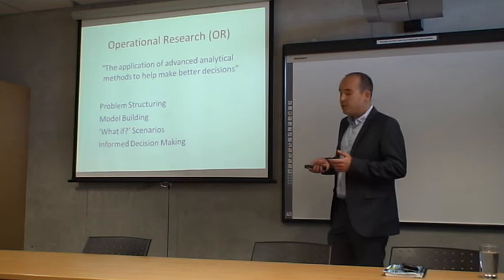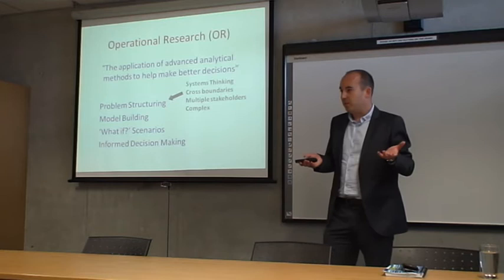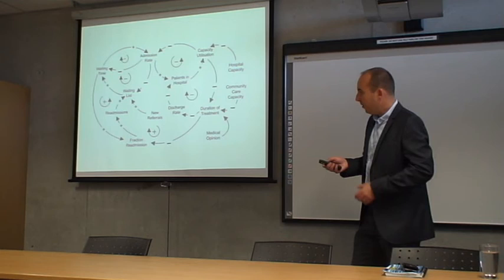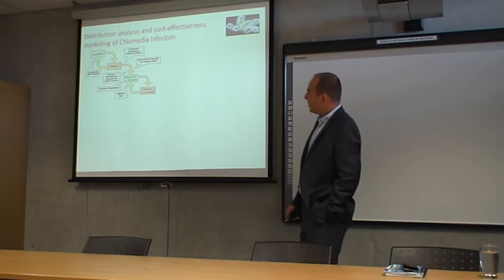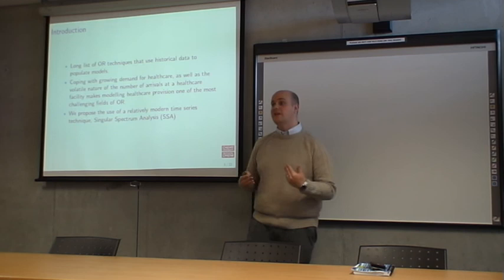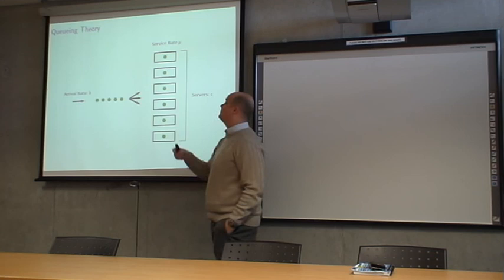Part 1: Prof. Paul Harper - Modelling for Effective and Efficient Health Services Delivery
Date: 15th September

Time: 3pm

Place: Room 730.373, Tamaki Campus, University of Auckland

Advances in treatments, ageing populations, global epidemics, increased patient expectations and limited resources are just a few of the many factors that have come to influence health services across the World.  In order to provide and deliver appropriate medical care, effective planning and management of health services is essential.  The provision and successful utilisation of objective decision-making tools is a challenging yet vital task, and tools drawn from Operational Research (OR) are being increasingly sought and adopted within the profession.

This talk will provide an overview of different OR modelling approaches applied to healthcare systems.  A range of modelling methodologies and applications will be shown, based on the experiences of working with a variety of different healthcare organisations, with a view to demonstrating the varied contribution that OR modelling can make in supporting healthcare policy making.  In particular, we will present some recent work proposing the use of a relatively modern time series technique, Singular Spectrum Analysis, to improve existing algorithms that give required staffing levels in an emergency unit.